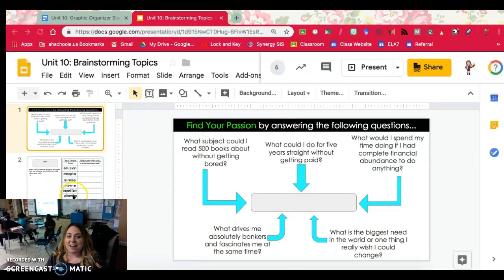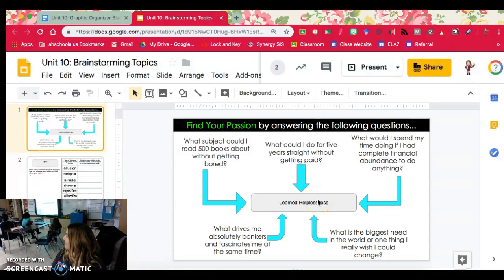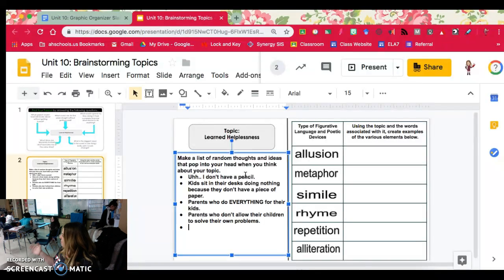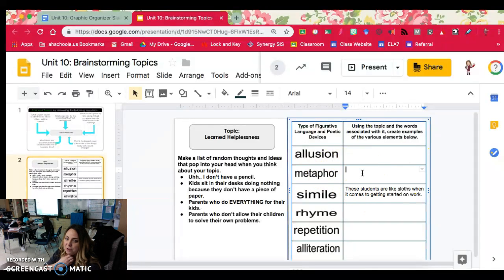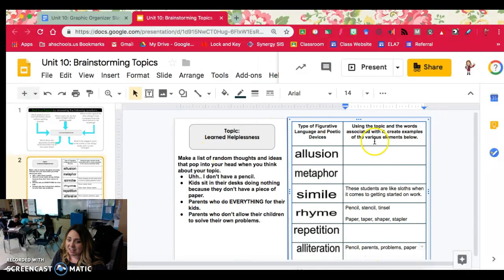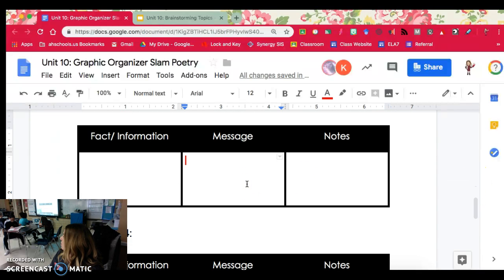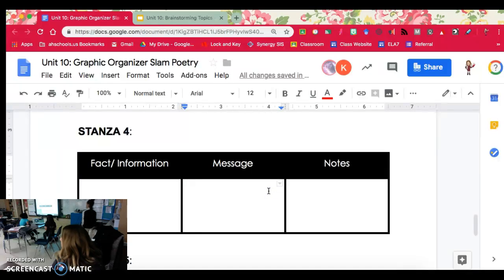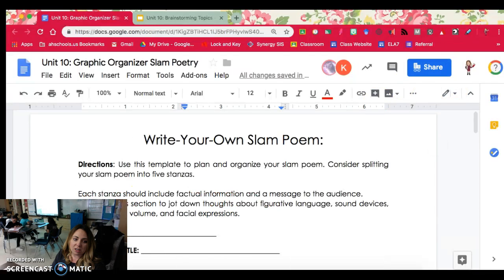Getting Started on Poetry Slam